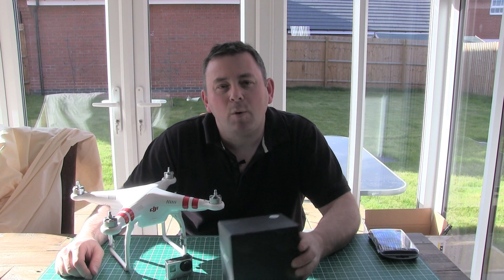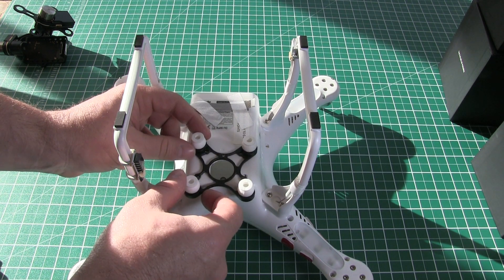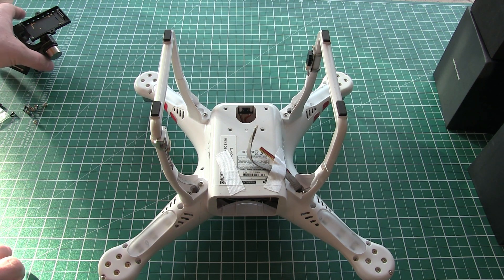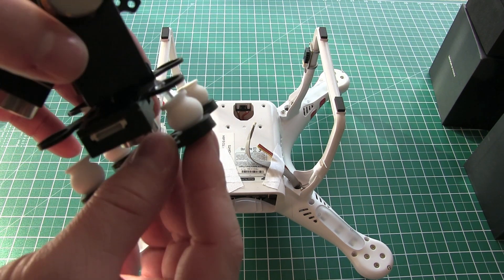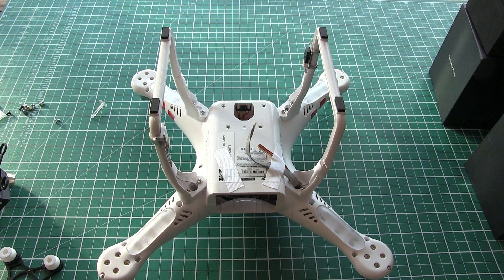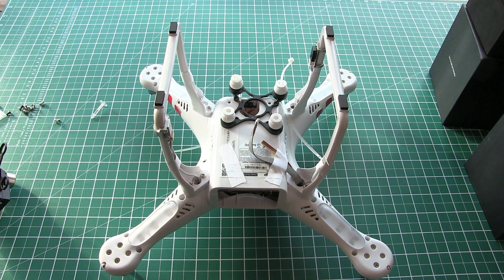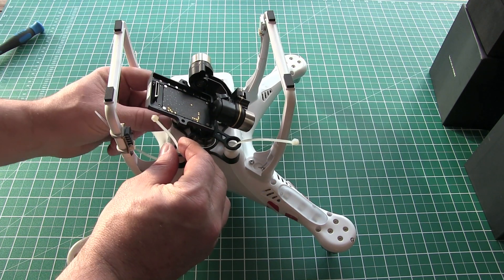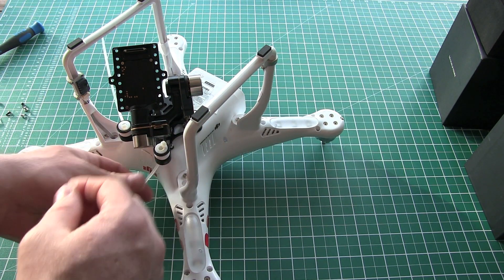DJI Zenmuse H3-3D Gimbal Unboxing, Installation and quick tip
In this video I take a look at the new DJI Zenmuse H3-3D 3 axis Gimbal and show you how to install it onto your Phantom 2.

A quick tip.  Dont use the Plastic pegs provided as I found that they catch on the gimbal and they are a pain to get off is you want to swap the rubber mounts over.